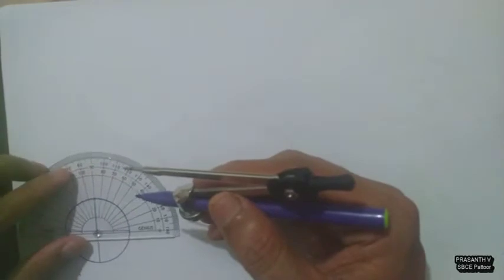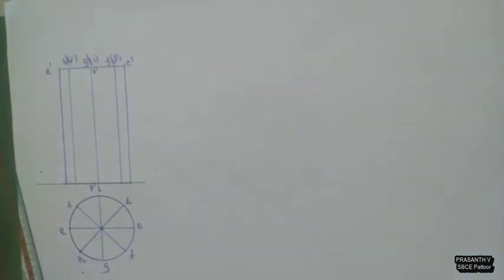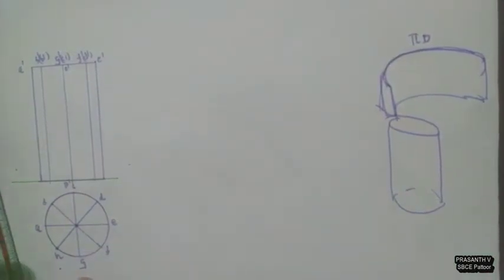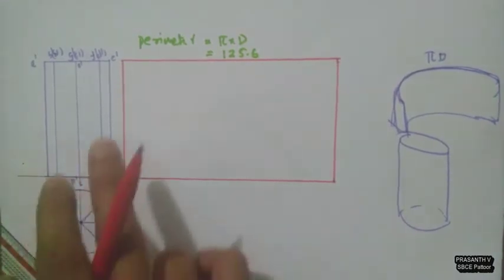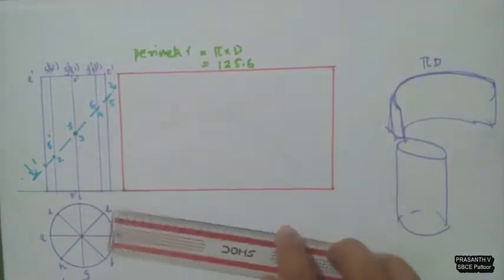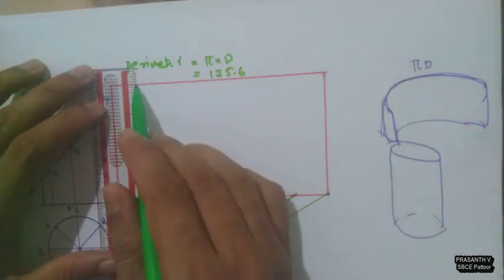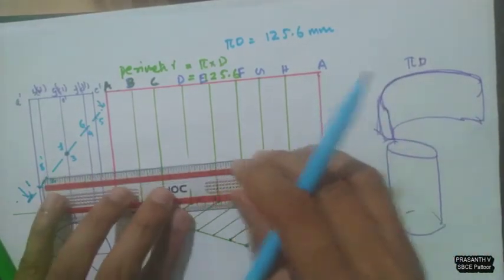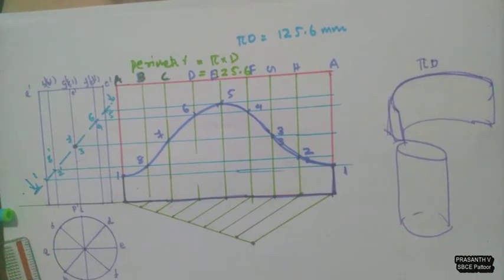Engineering Graphics - Development of Surfaces-Cylinder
Development of Surfaces - Cylinder